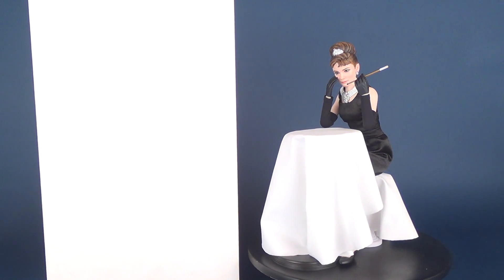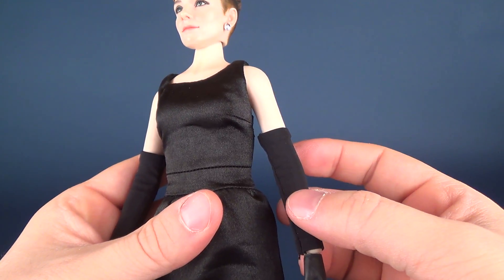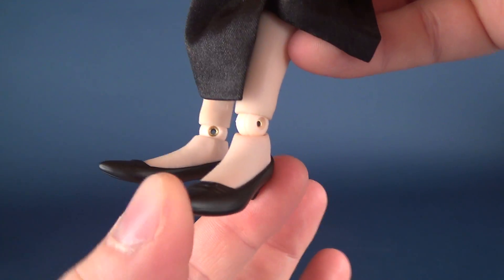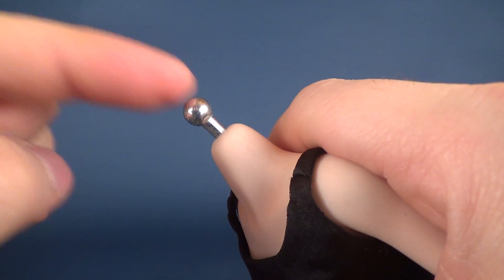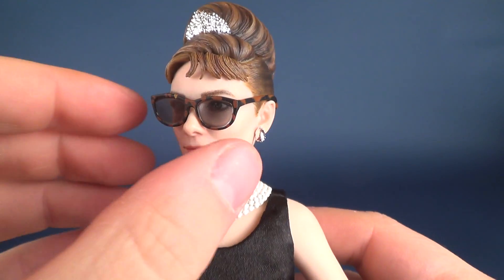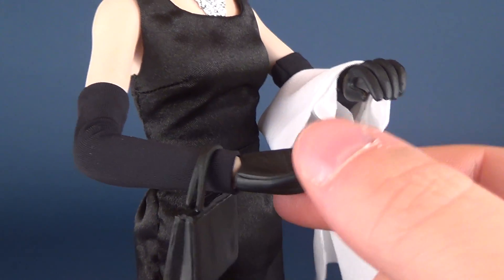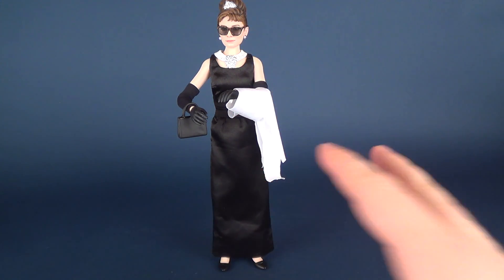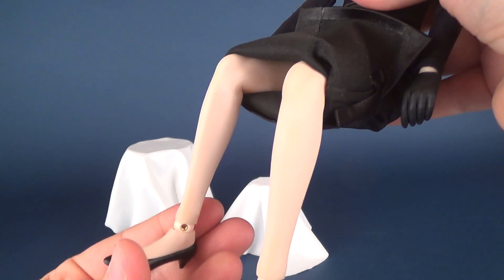Collectible Spot | Star Ace Breakfast at Tiffanys Audrey Hepburn as Holly Golightly Deluxe Figure